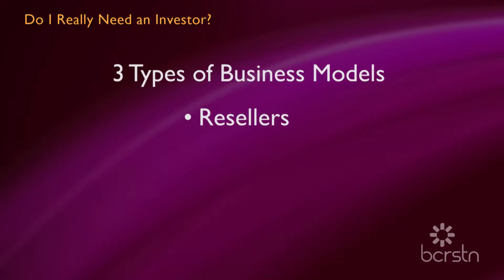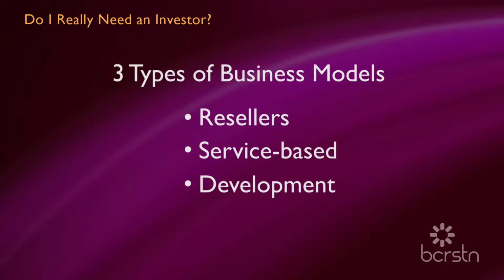Do I Really Need an Investor?